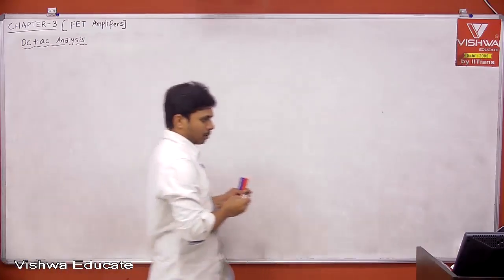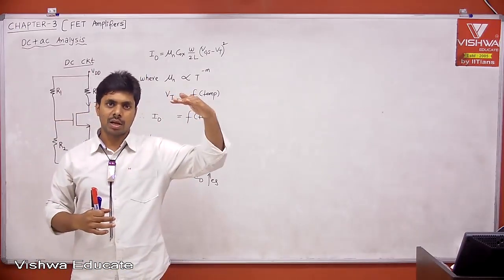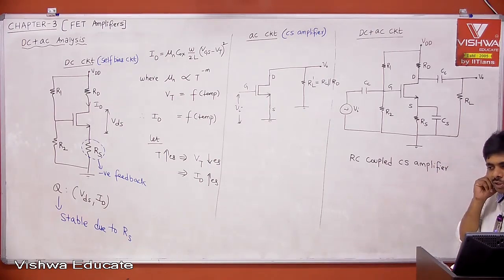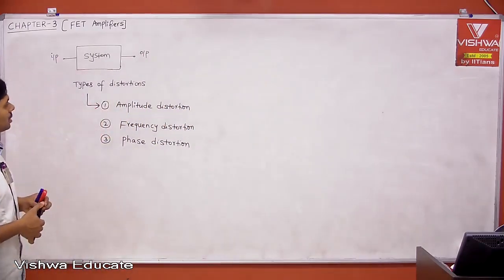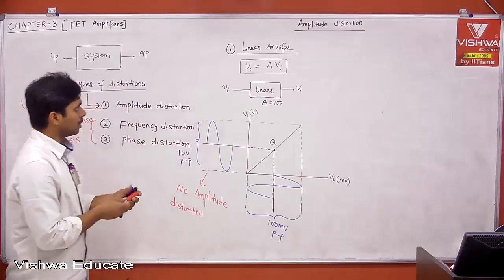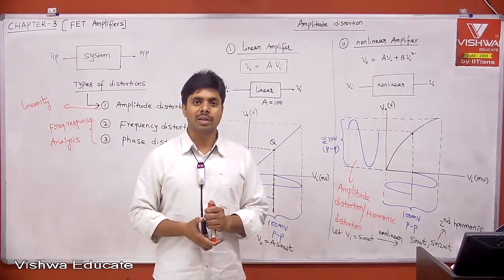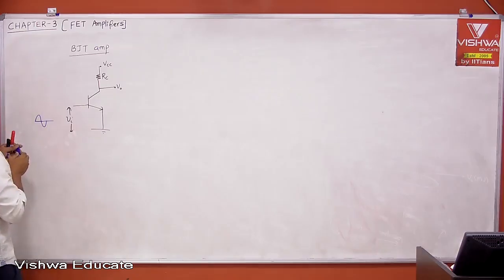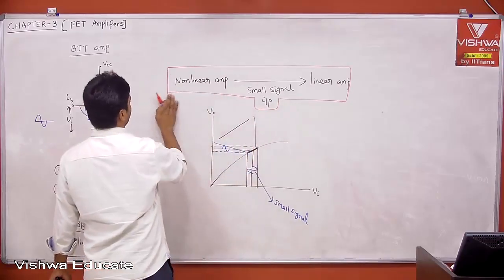GATE 2026 | Analog Electronics | DC+AC analysis & Types of distortions | Prof. Chakravarthy